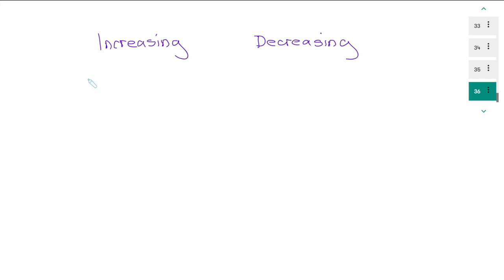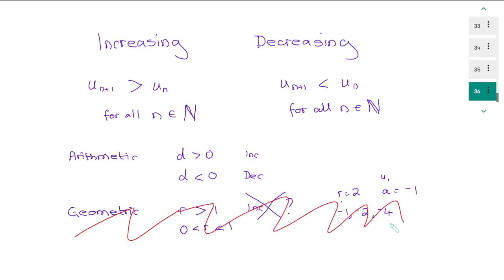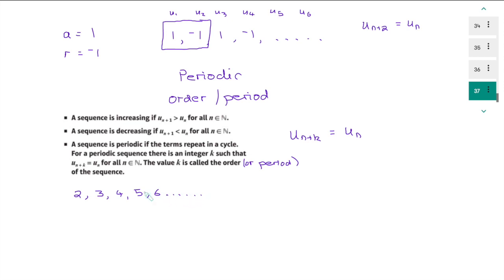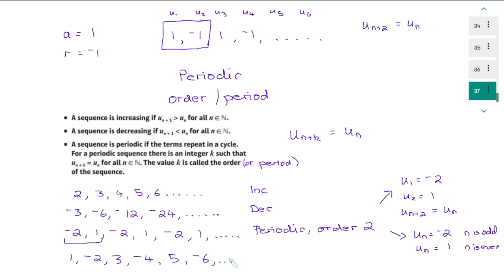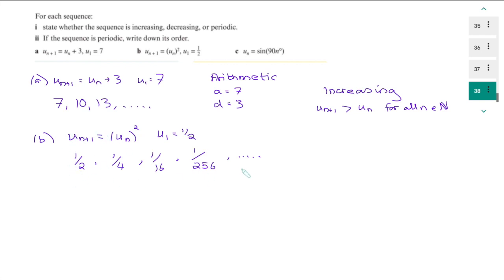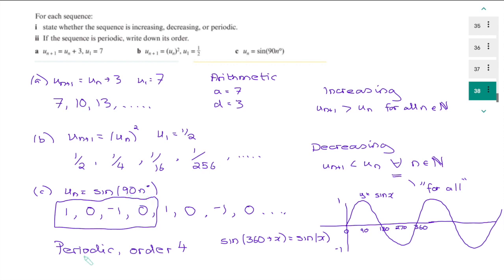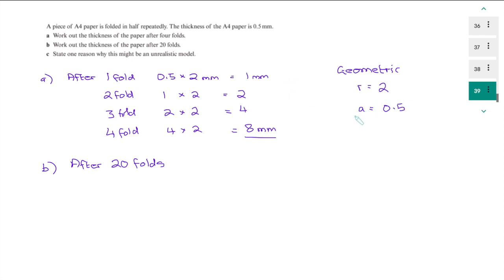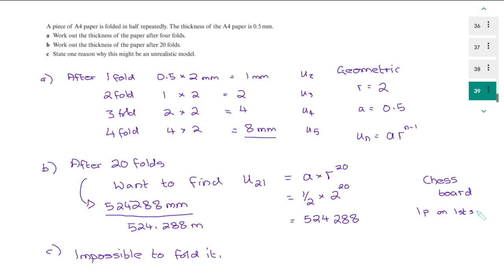Last bits on sequences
Increasing, decreasing and periodic sequences